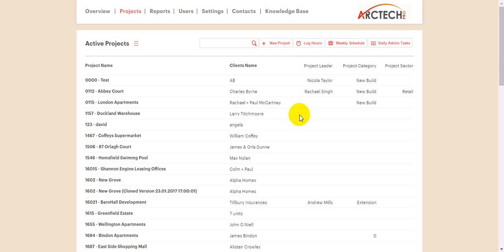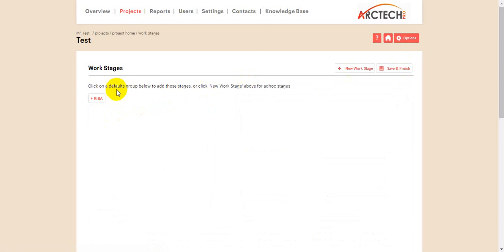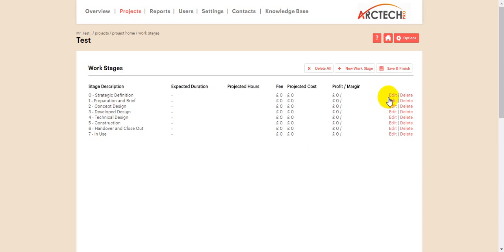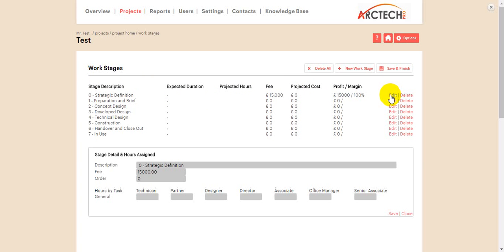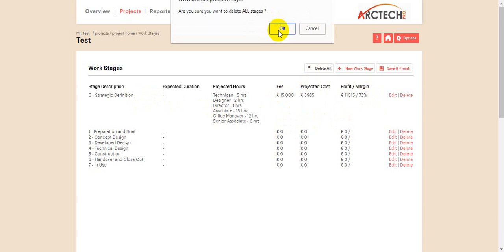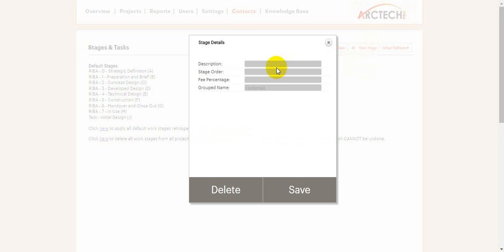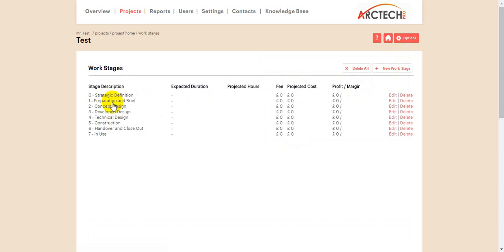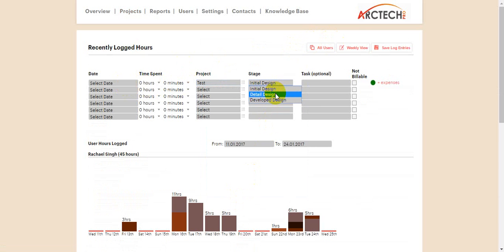2.0 How to add default work stages